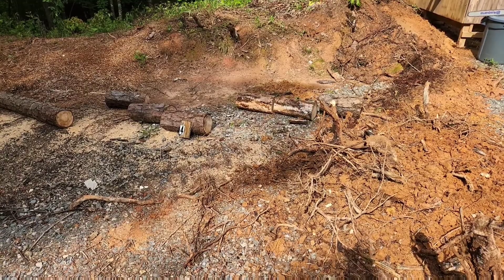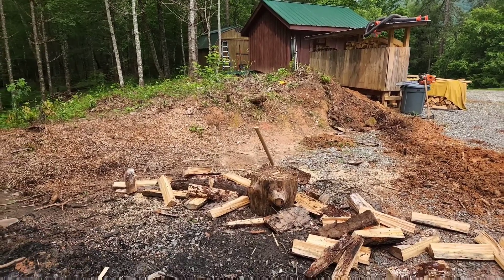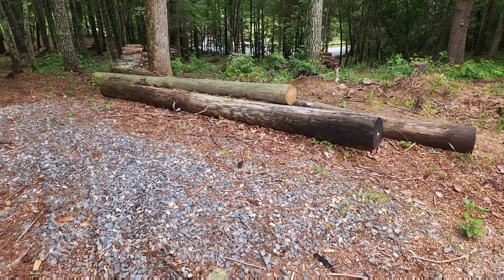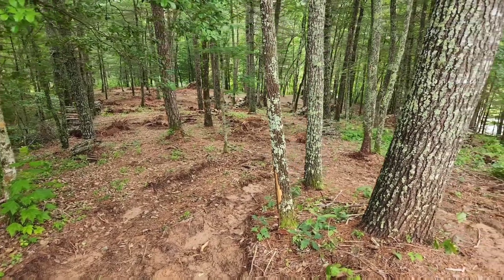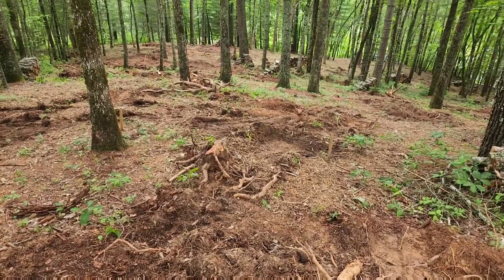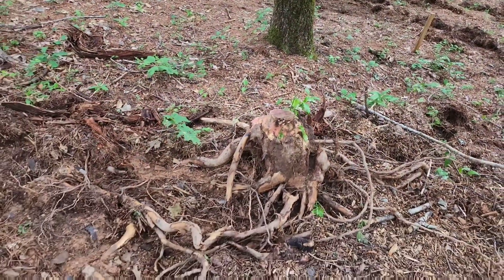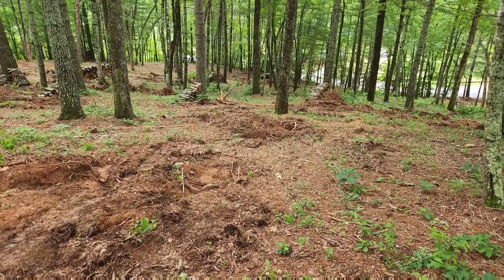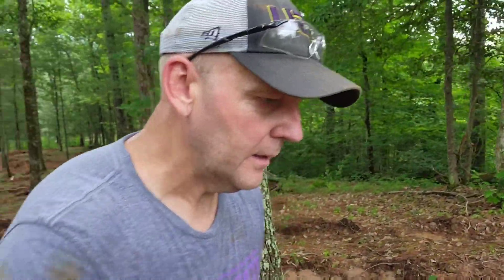Around the Lazy T - Driveway Tree Removal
Removing a tree from the driveway and a little update to the cabin sites.